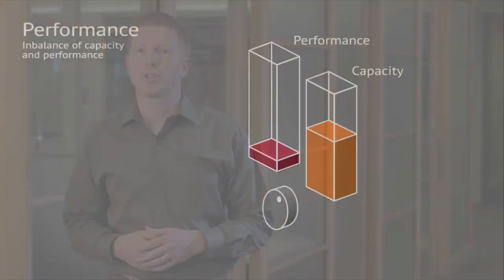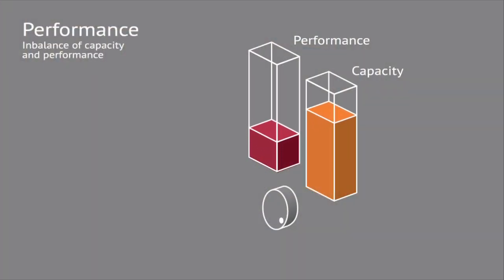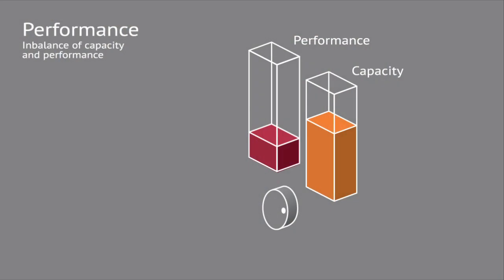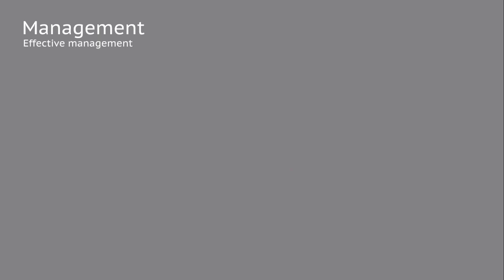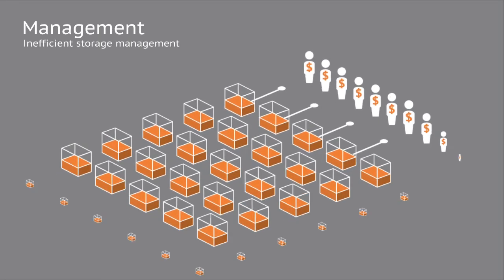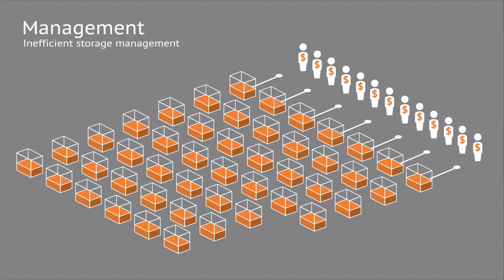SolidFire: Deliver the Full Promise of the Cloud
Let's face it. The rise of cloud computing is forever changing the world of IT and placing enormous pressures on cloud service providers. With more enterprise applications moving into the cloud, providers no longer have the right tools to deliver performance at cloud scale. Traditional enterprise storage was simply never intended for the task.

SolidFire, on the other hand, is specifically designed for cloud scale - giving you what you need to meet the demands of all the mission-critical applications that are quickly moving to the cloud.

SolidFire provides the scalable, high-performance block storage services required by the cloud.

Our all solid-state drive (SSD) storage solution combined with our innovative efficiency technologies achieves higher performance, greater efficiency, and simplified management. SolidFire is exactly what cloud providers need to elevate and differentiate their primary storage solutions. You no longer have to sprawl storage capacity to address performance or deal with the unpredictability of cached or automated tiering solutions.

About SolidFire:

SolidFire delivers high-performance and high-efficiency primary storage for cloud service providers.  The SolidFire Element™ operating system combines a scale-out all-solid-state architecture with patented efficiency technologies that dramatically reduce power, cooling, and capacity consumption.  Designed for operation at cloud-scale, the SolidFire multi-tenant architecture enables cloud service providers to guarantee sustained performance to thousands of servers within a single storage system.